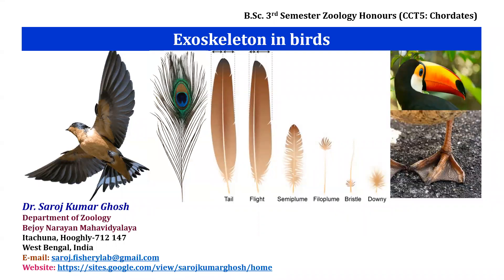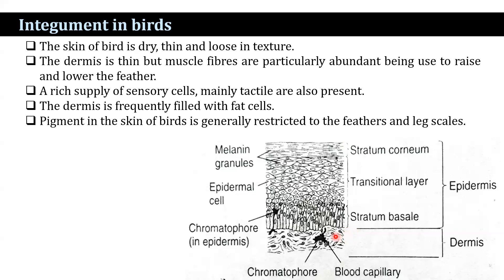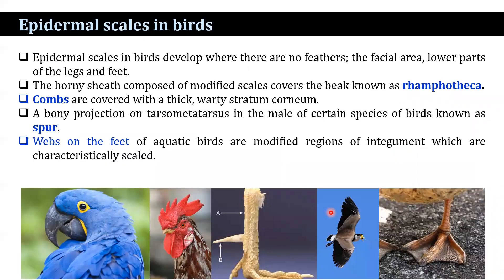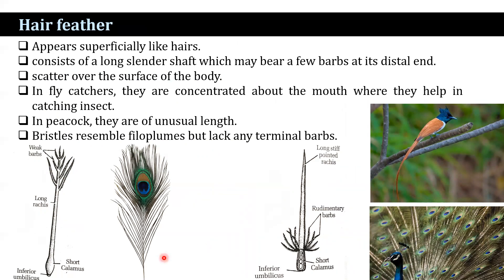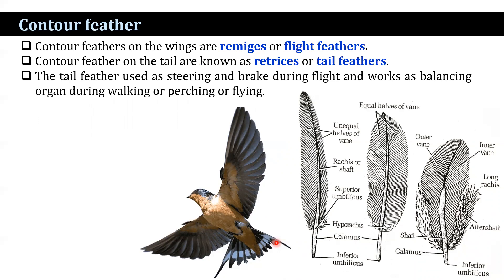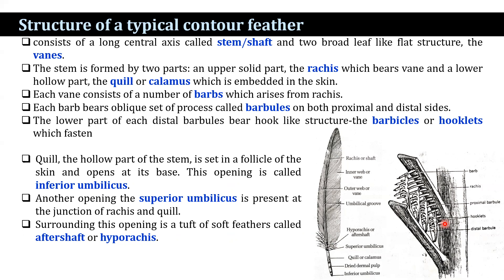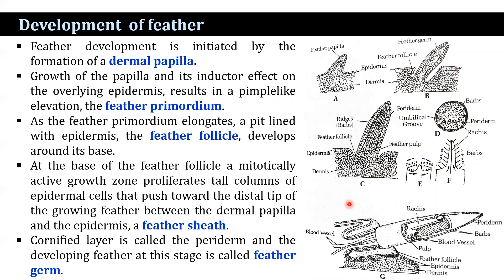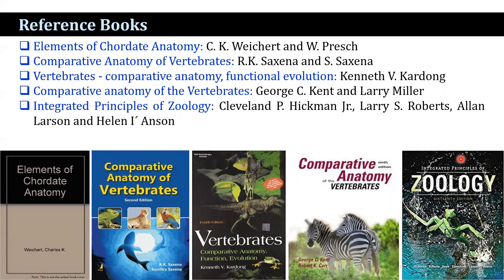Exoskeleton in Birds